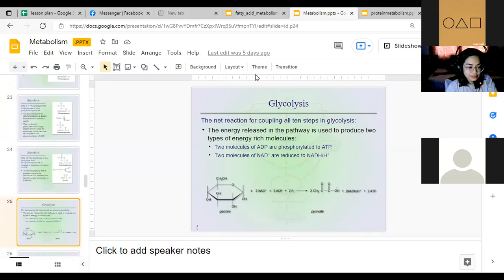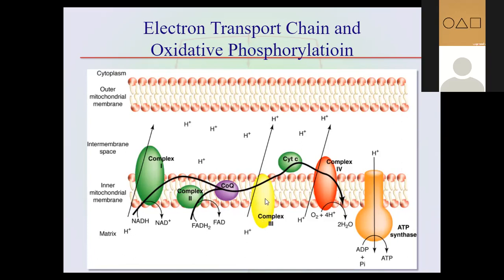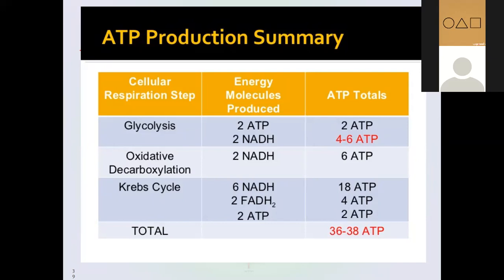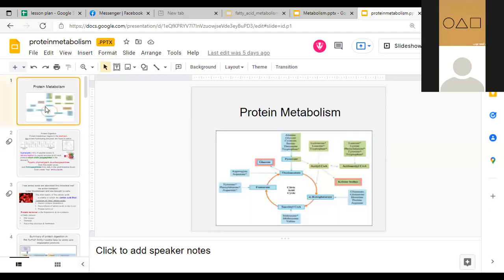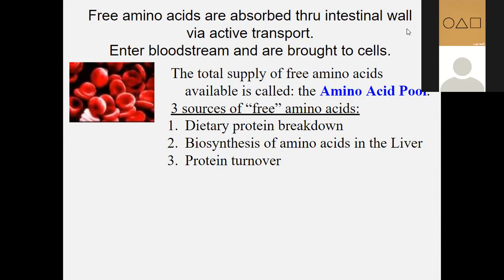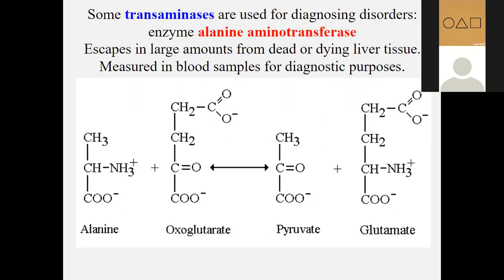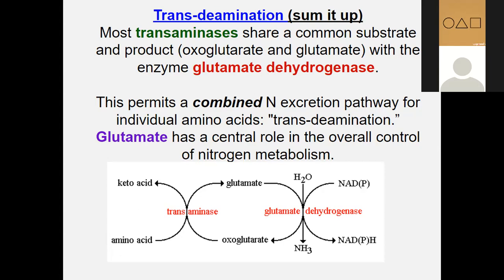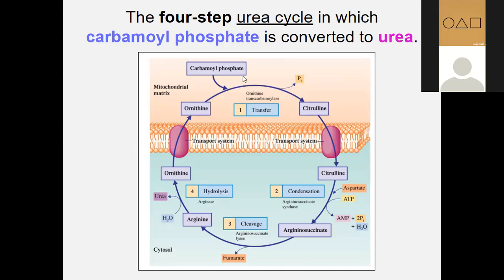ETC and protein metabolism